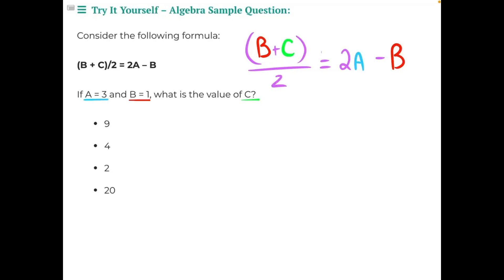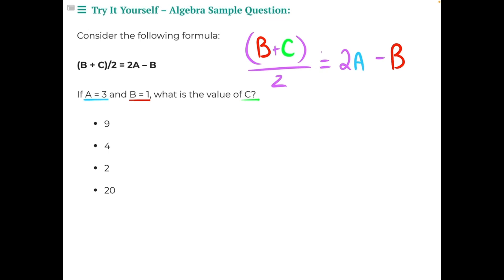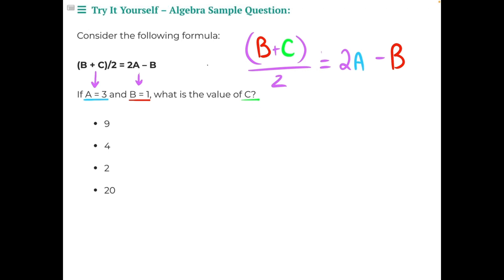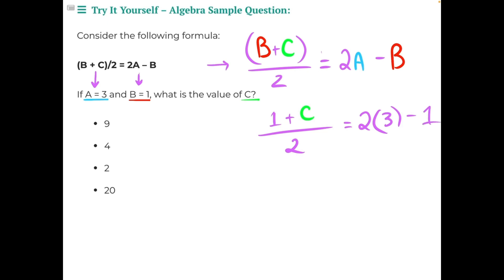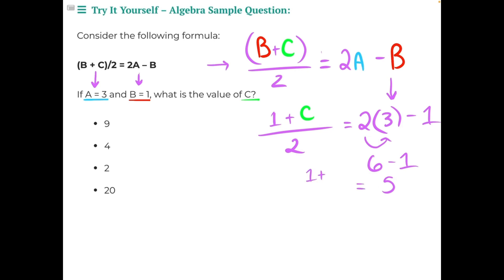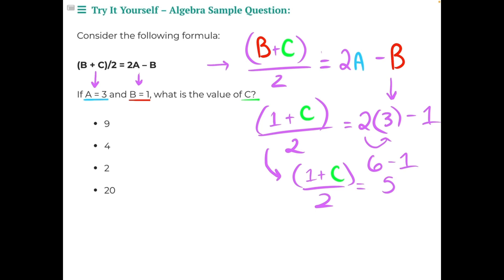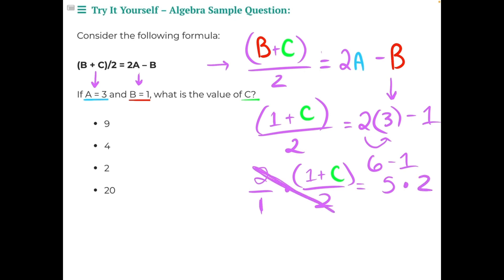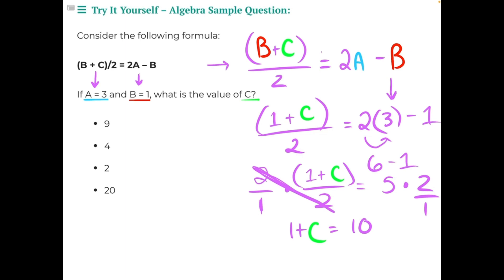Electrical IBEW Aptitude Test Sample Question Try it Yourself 2